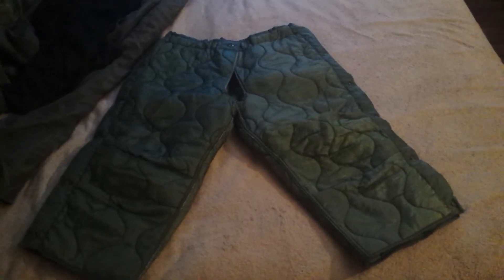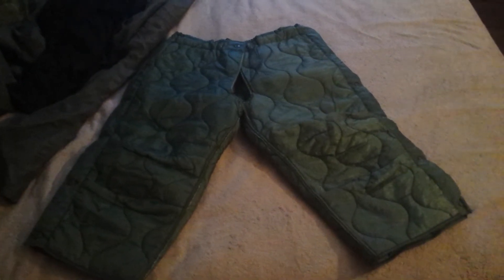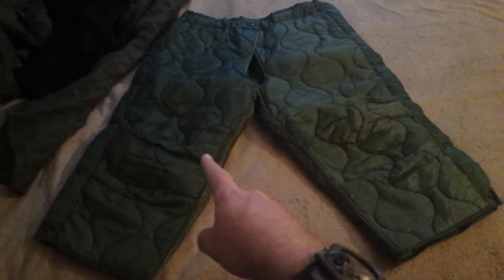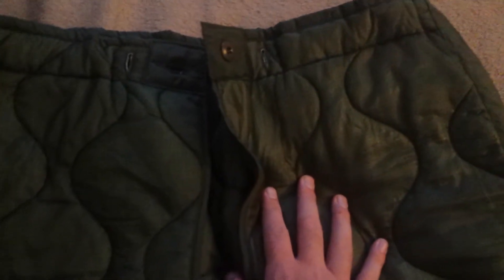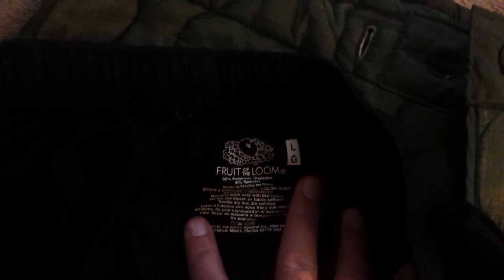M65 Field Pants Liner Olive Review